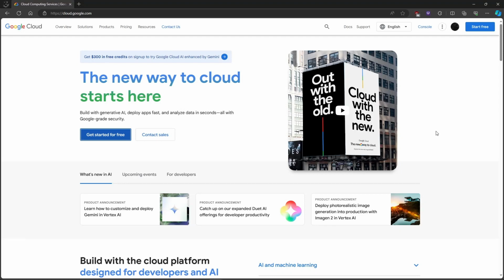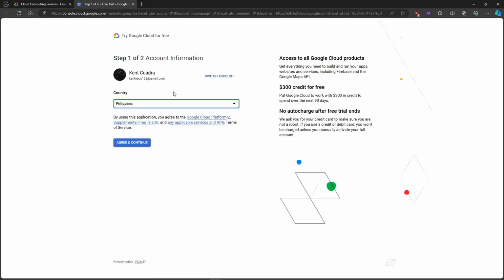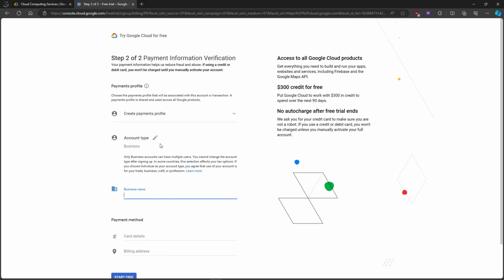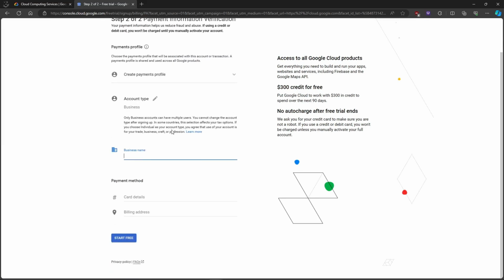How To Create Google Cloud Account Without Credit Card